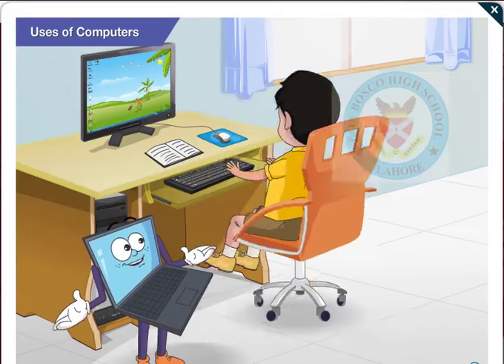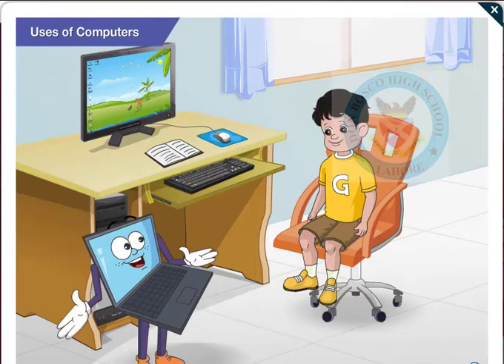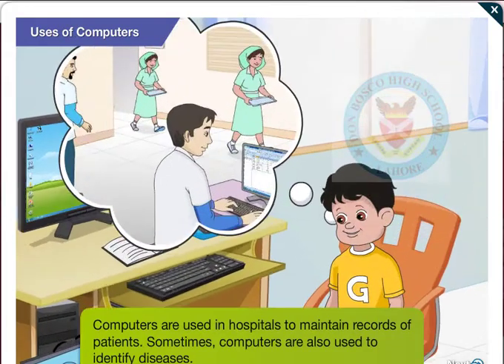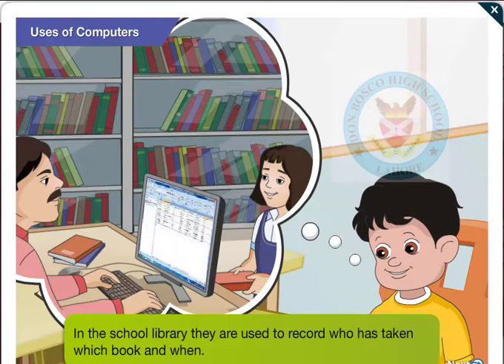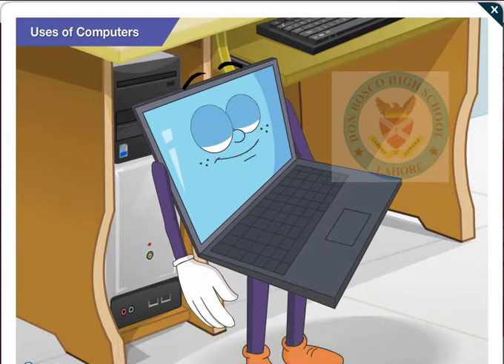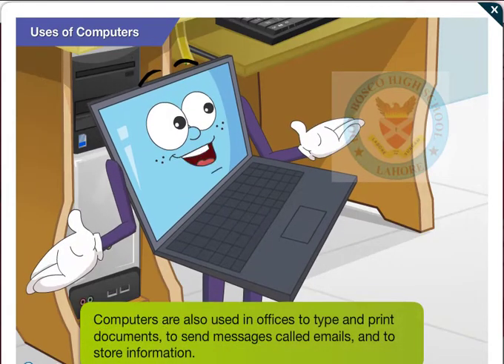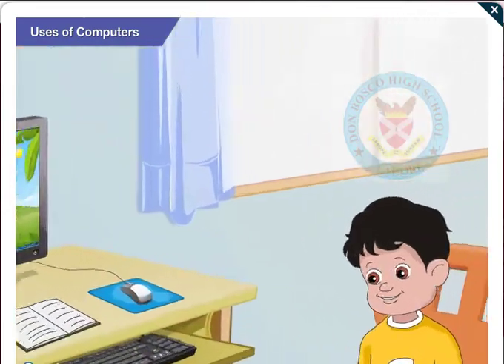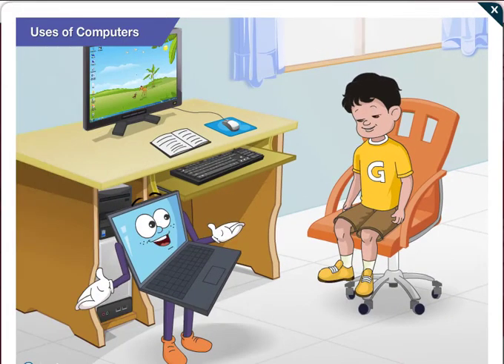class 2 chapter 4 uses of computer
Class 2
chapter 4
uses of computer
oxford keyboard